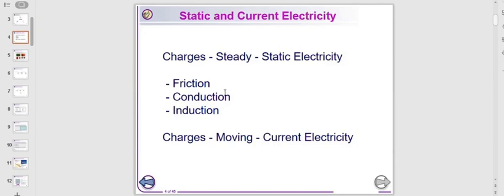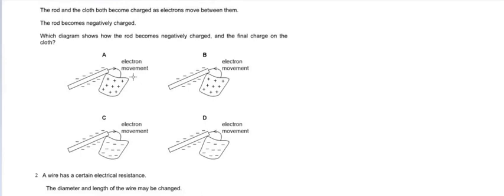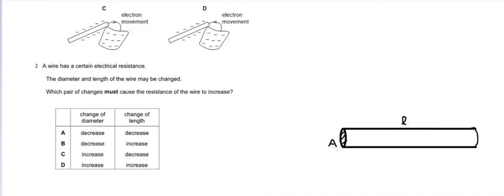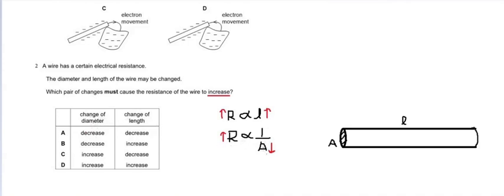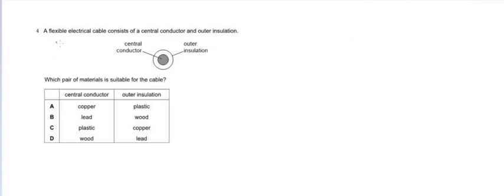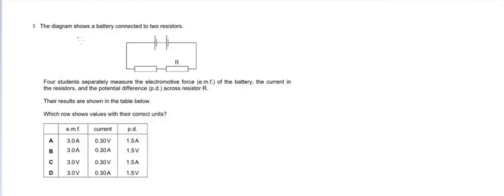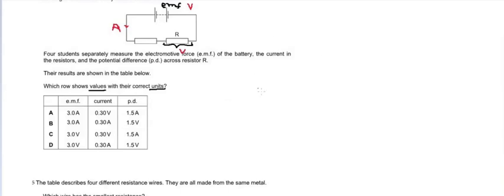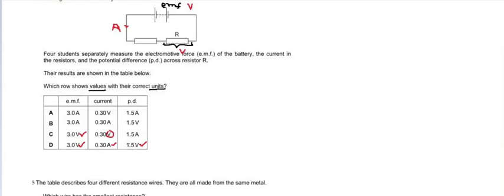Electrical Quantities - Past Paper Problems - Part 1 | IGCSE Physics